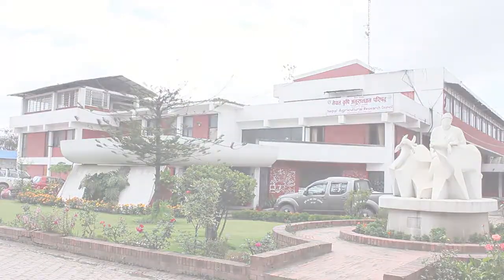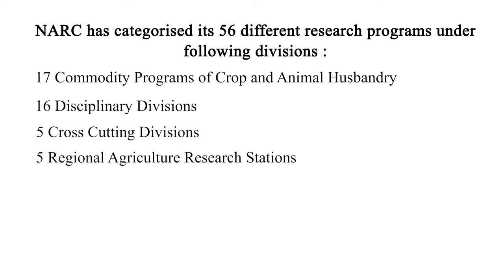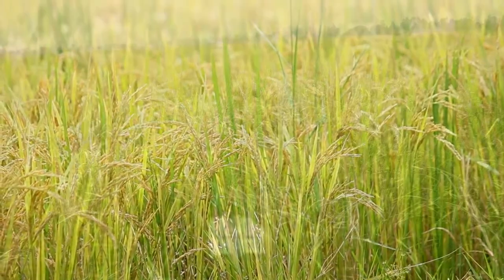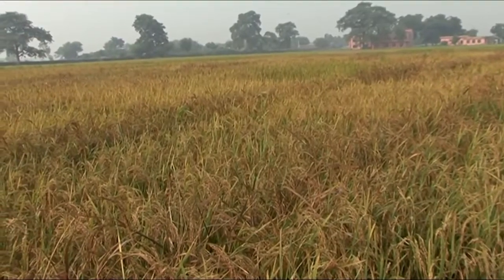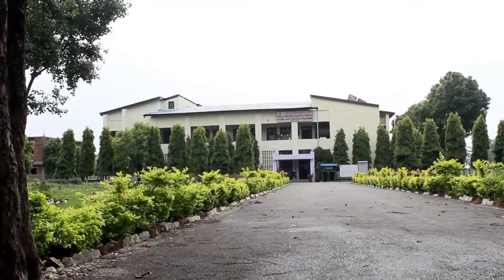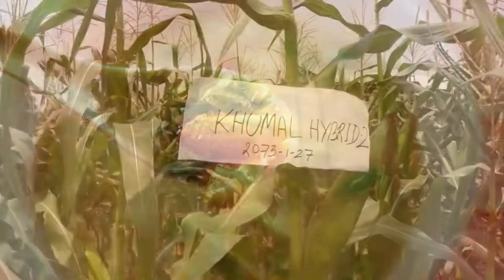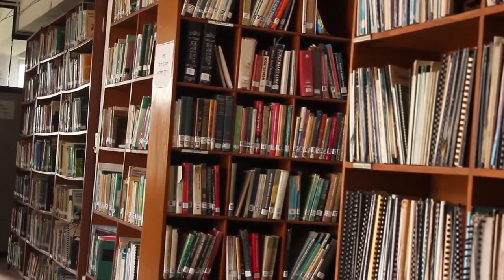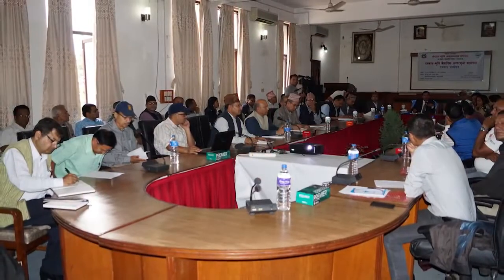Documentary of Nepal Agricultural Research Council NARC